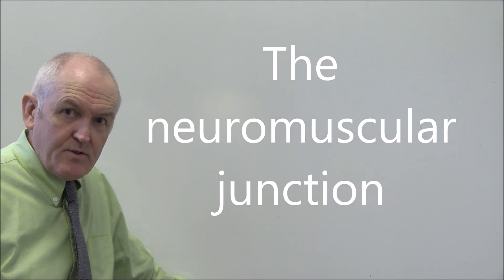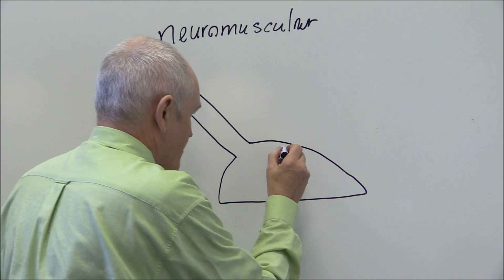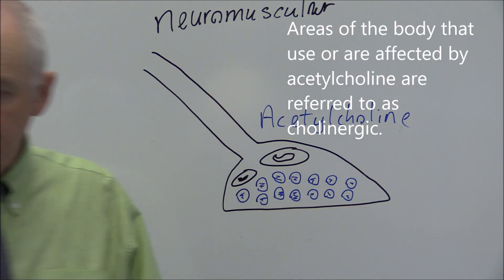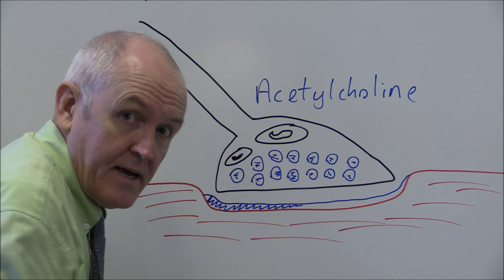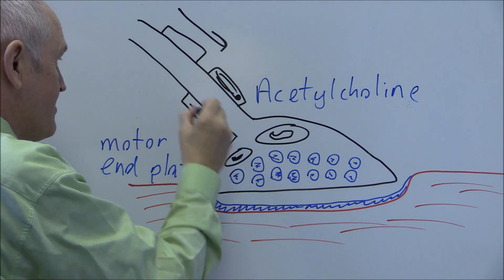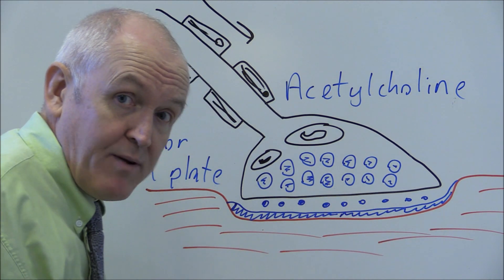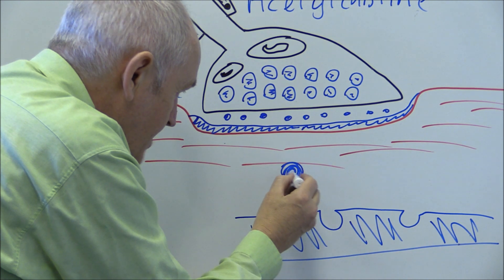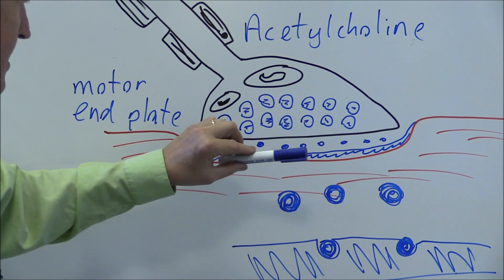Nervous System A and P 6, Neuromuscular junction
The chemical transmitter used in the neuromuscular junction, between a motor neurone and a skeletal muscle is;
a. Noradrenalin
b. Norepinephrine
c. Acetylcholine *
d. Gama aminobutyric acid (GABA)

The function of mitochondria in a synaptic end bulb is to:
a. Produce chemical transmitter substance
b. Produce energy for synaptic physiology *
c. Reabsorb unused chemical transmitter from the synaptic cleft
d. Aid in the regeneration of nerve fibres after injury

Acetylcholine receptors are located:
a. In and around the cell body
b. On the presynaptic membrane
c. In the neurofibril nodes between the individual Schwann cells
d. On the motor end plate *